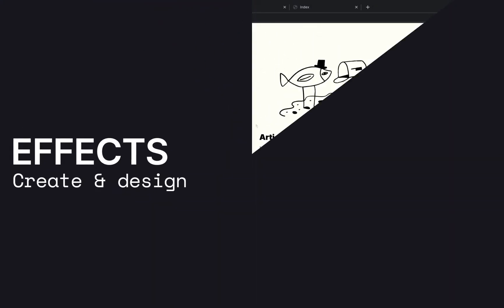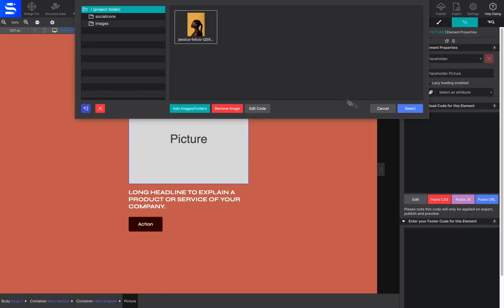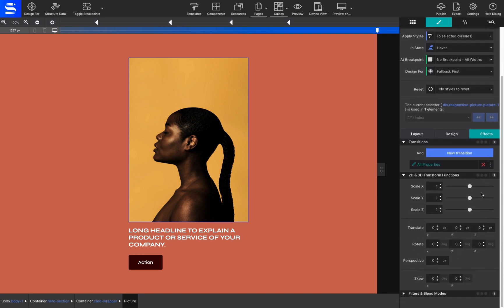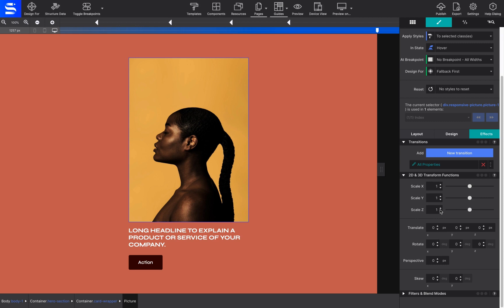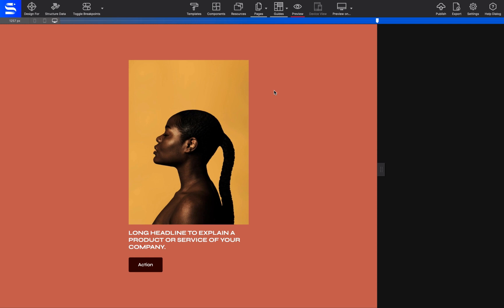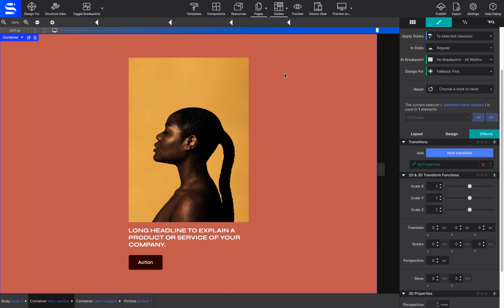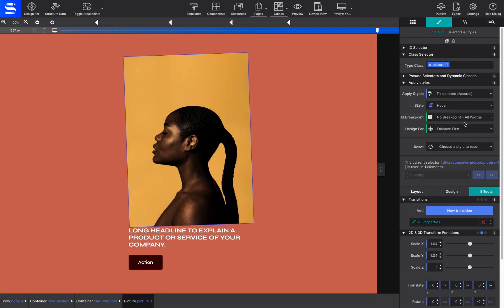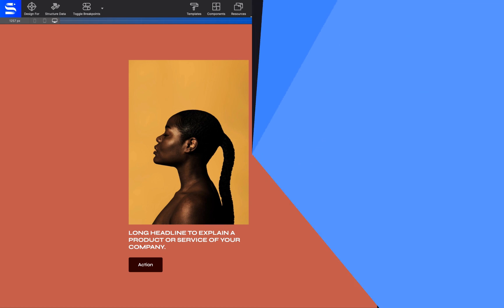Effects Pane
Animations that are triggered when the user scrolls or once the page loads are extraordinarily popular these days. They bring life to any design while directing the viewer's attention to special or important content.

Change any style, reveal content, even set backgrounds to move. Learn more about configuring effects in Site Designer